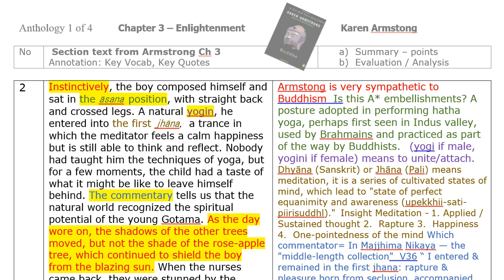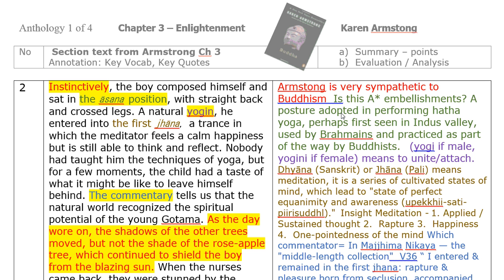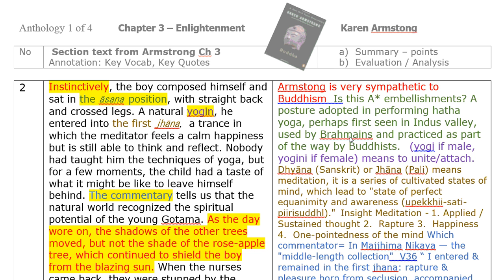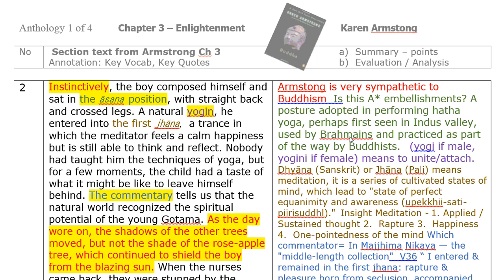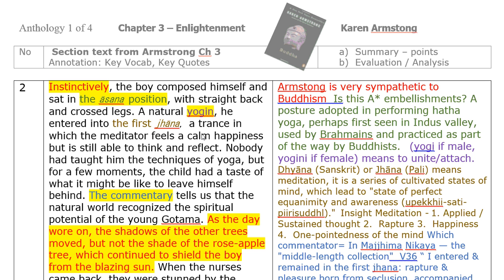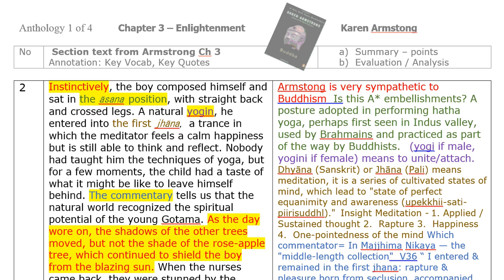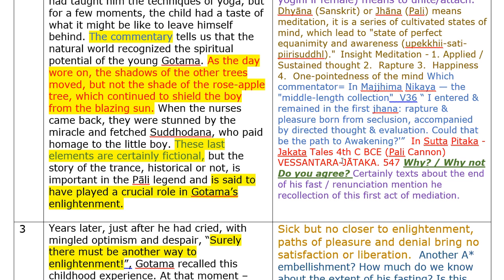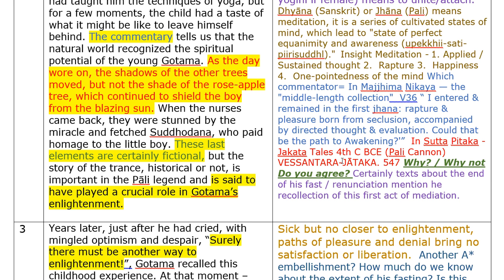Edexcel GCE Pap 4 Bud Anthol 1 K Armstrong Buddha Ch 3 Sec 2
Edexcel GCE Paper 4 Buddhism Anthology  1 Karen Armstrong Buddha Ch 3 Sec 2